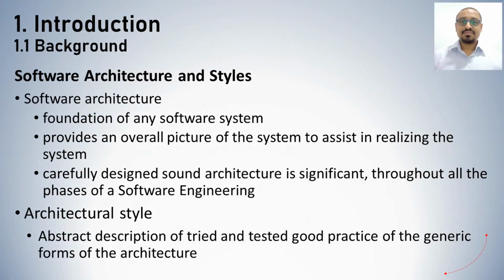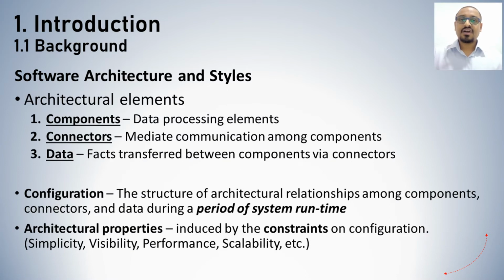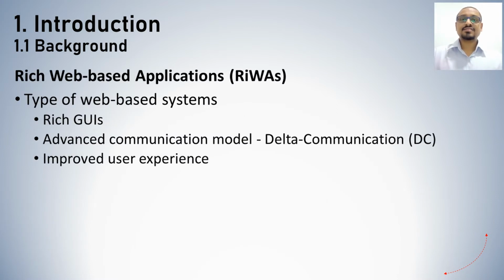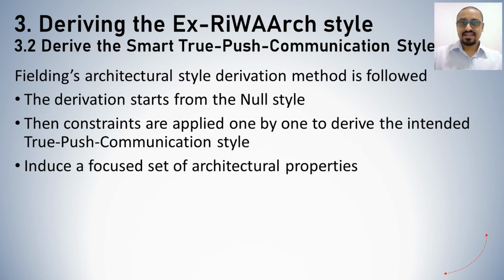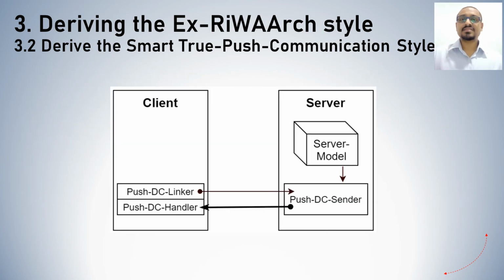Abstract true push communication Integrated style | Reviewing Research 2022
Reviewing Research 2022 | Abstract true push communication integrated style for rich-web-based applications.